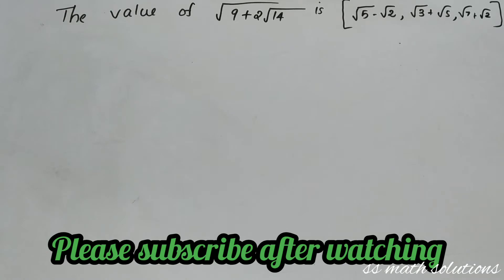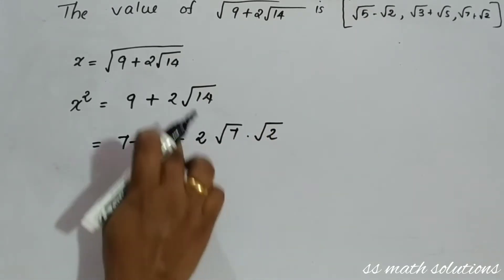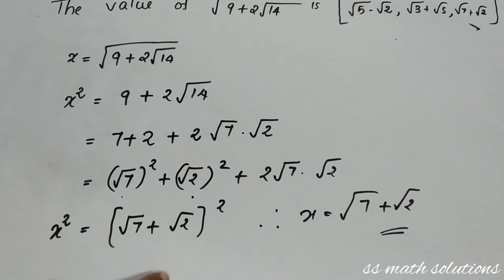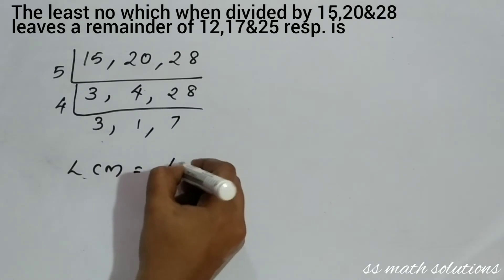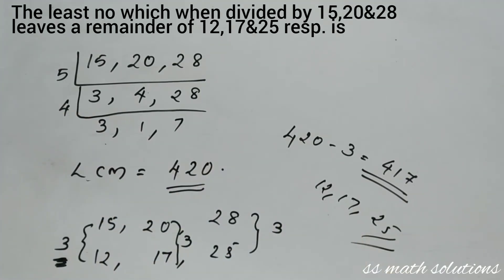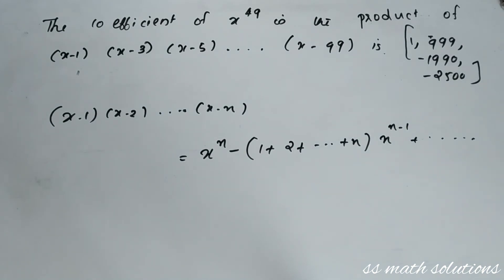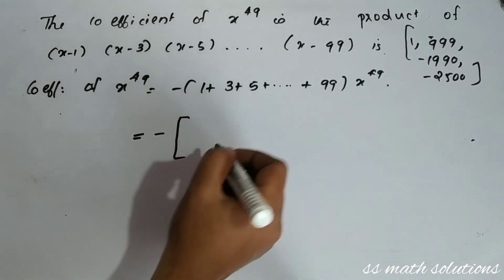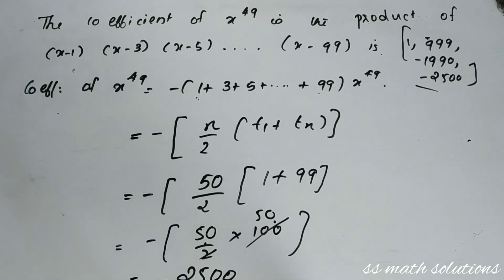K Tet category 3 Mathematics previous questions and methods to solve Part 8 👉👉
Video no.82
Here sharing K tet category 3 Mathematics previous question and answers discussion.

k tet category 3 Mathematics
k tet category 3 Mathematics previous question and answers.
the value of √9+2√14 is
the least number which when divided by 15,20&28 leaves a remainder of 12,17&25 respectively is
the coefficient of x^49 in the product of (x-1)(x-3). (x-99) is
Thankyou